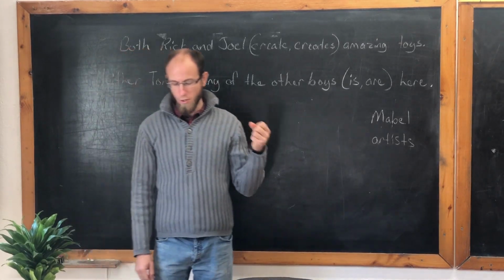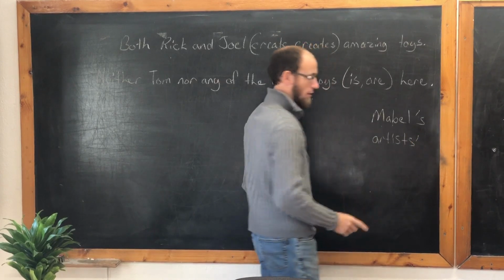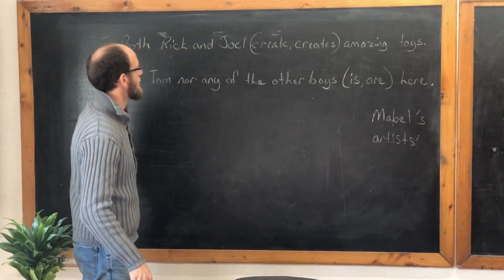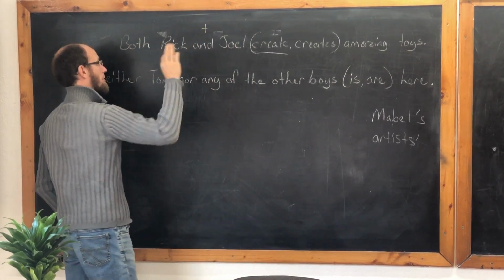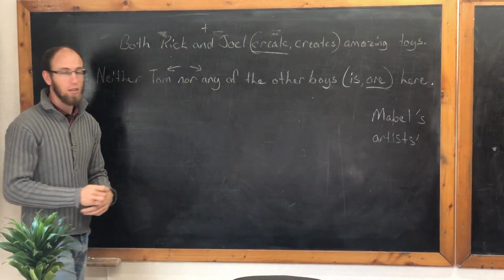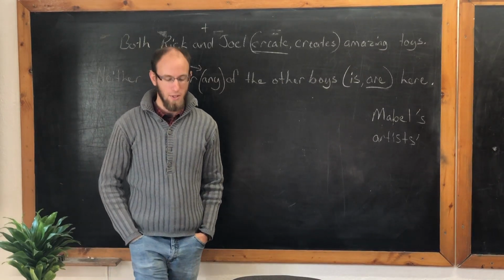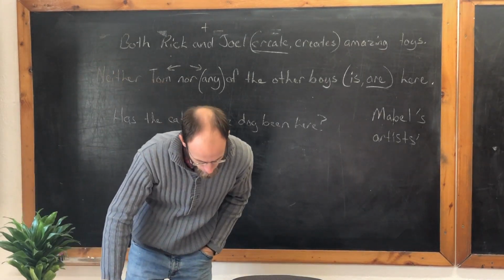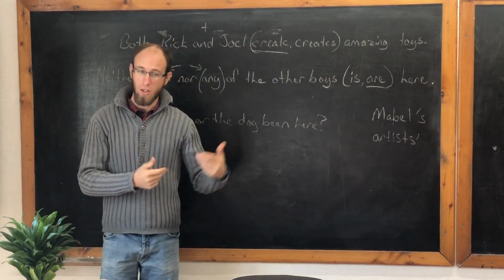CLE Language Arts 604, Lesson 12: Subject/Verb Agreement - Compound Subjects